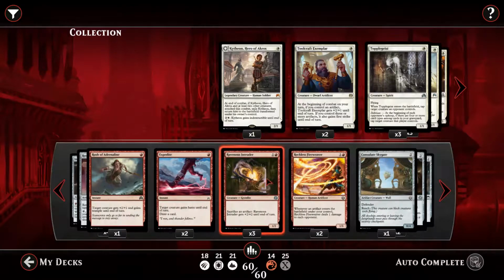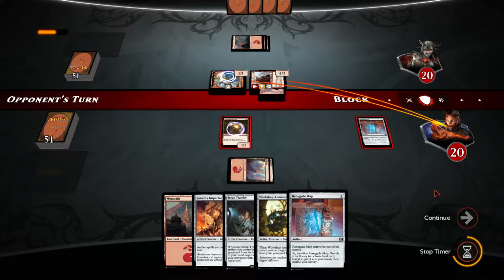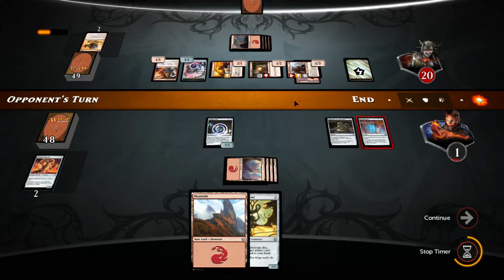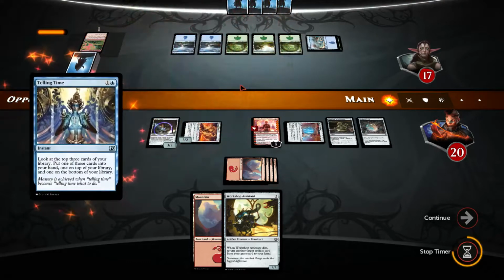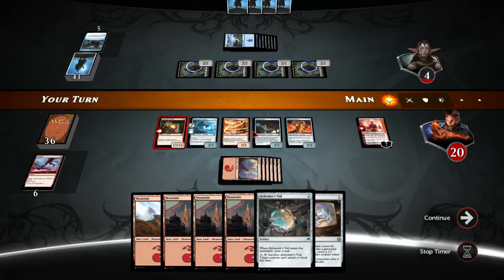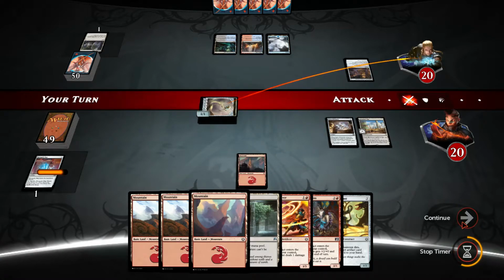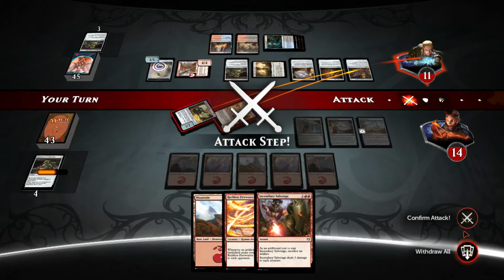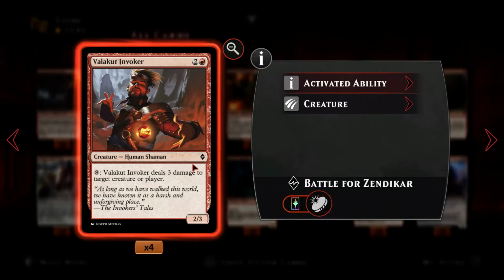GREMLINFINITY ~ part 2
Aggro red deck with infinite combo. Feels nasty to play this!